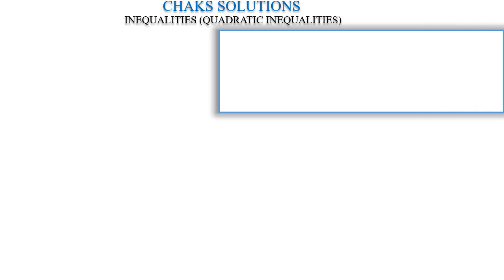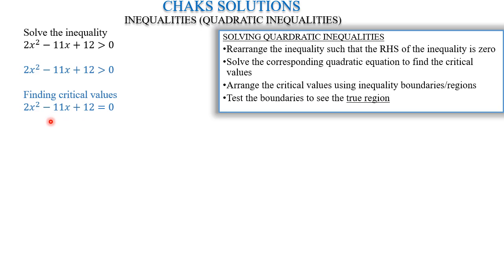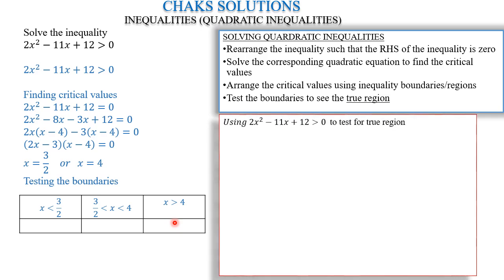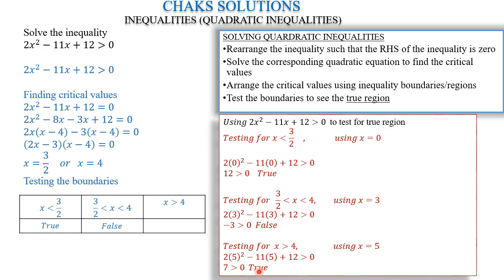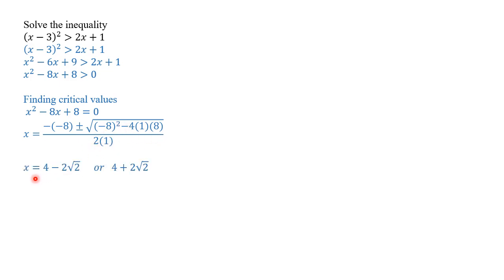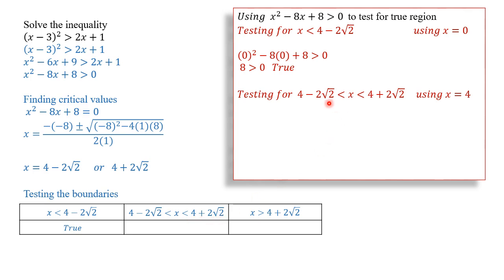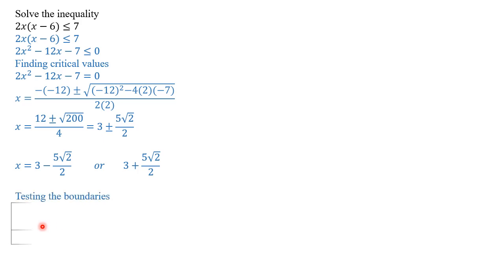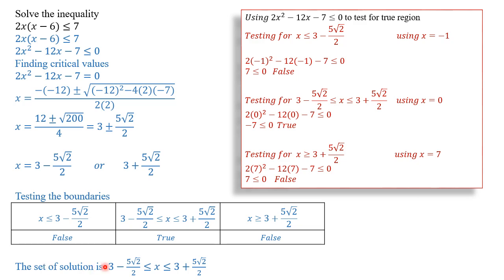1.Inequalities(Quadratic Inequalities)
Learn how to solve quadratic inequalities easily with this clear and detailed maths lesson by Chaks Solutions. This video explains important concepts, methods, and exam techniques that help students master quadratic inequalities and improve problem-solving skills.
In this lesson, you will learn: ✅ How to solve quadratic inequalities step-by-step
✅ How to use factorisation and sign charts
✅ How to write solution intervals correctly
✅ Exam tips for answering quadratic inequality questions
This tutorial is perfect for high school and A-Level students preparing for maths tests and final examinations.
📌 Topics Covered:
Quadratic inequalities